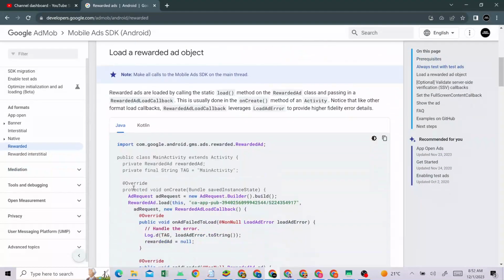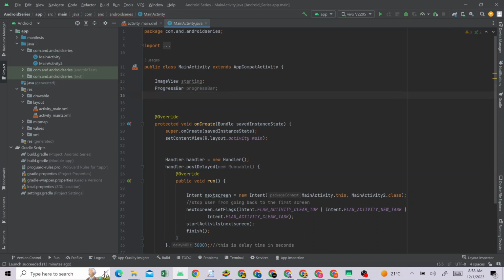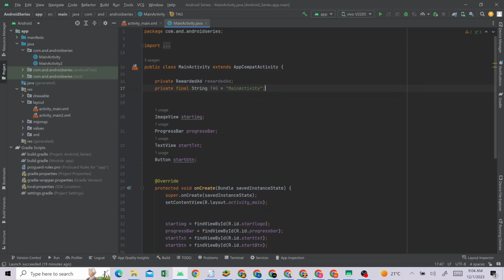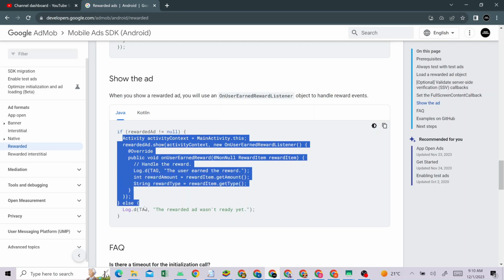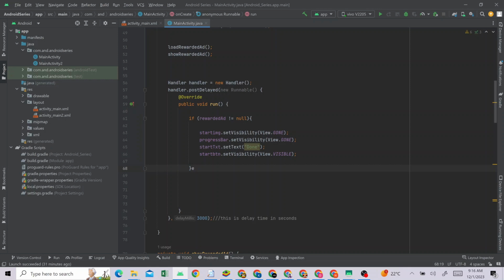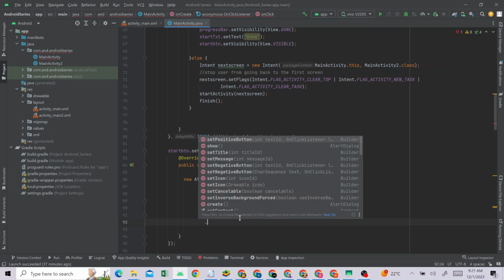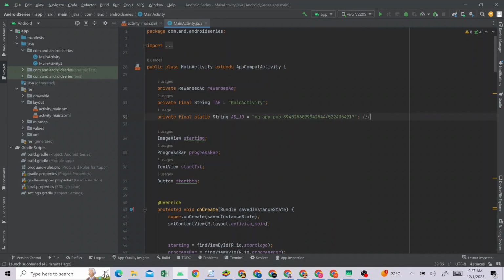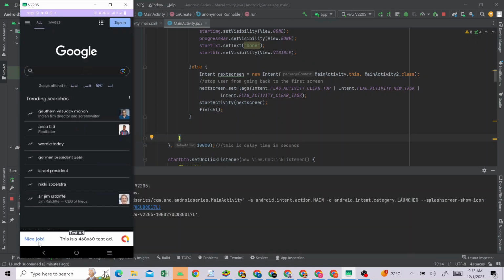Lesson 2. Part 6 . Monetizing WebView app with Admob Rewarded Ads . Android studio Java 2023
Admob RewardedAds
Admob banner ads
Admob Interstitial ads
Android studio java
Firebase
Website to app in android studio
No internet implementation
Webview app